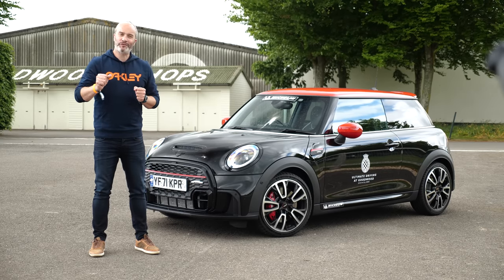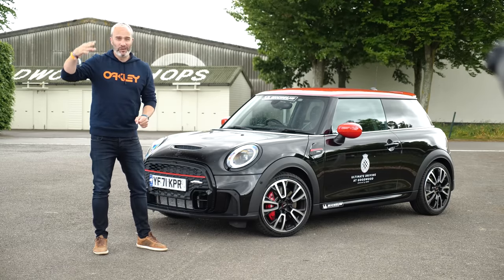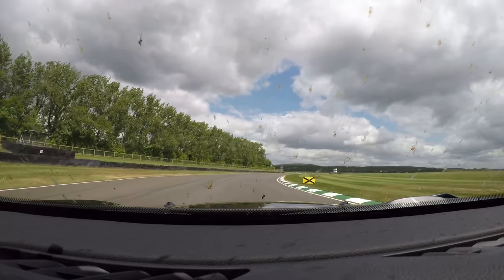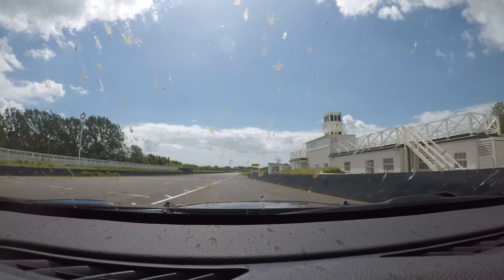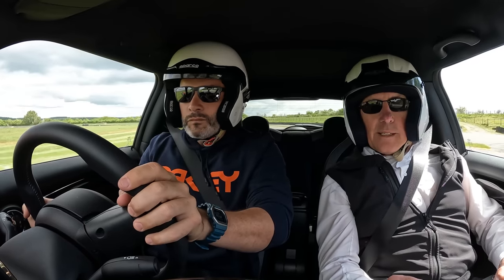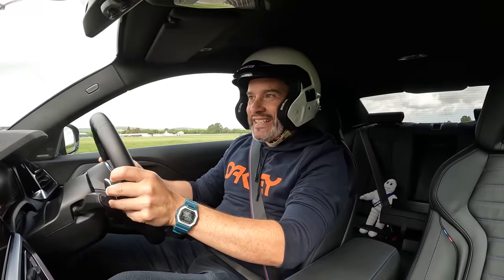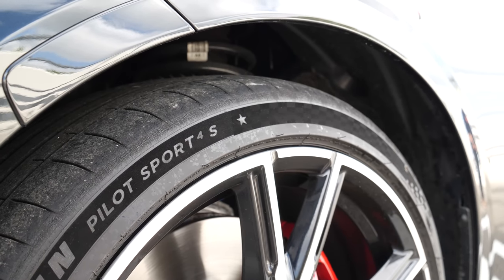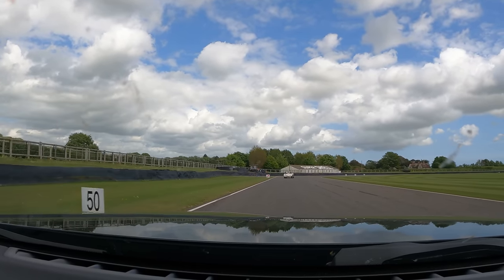1st Drive Michelin PS5 | Getting my Racing licence | 4K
If you’d like to buy a set of Michelin tyres you can do so via Blackcircles

Adrian Flux Road Insurance (Who I use for my BMW M2, M3 & 7 series)

00:00 Intro
00:50 Quick look at PS5
02:12 Written part of ARDS test
03:34 1st Driving Part
06:37 2nd Driving Part
08:55 Main Driven Test
11:05 Instructor verdict
13:01 M240i PS4S vs PS5 Talk